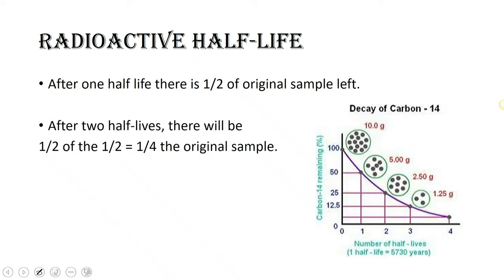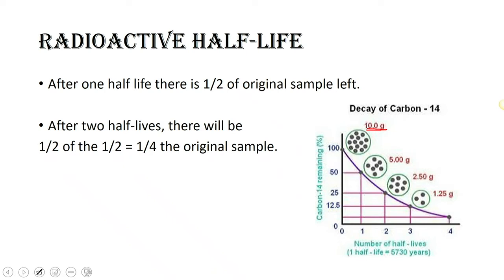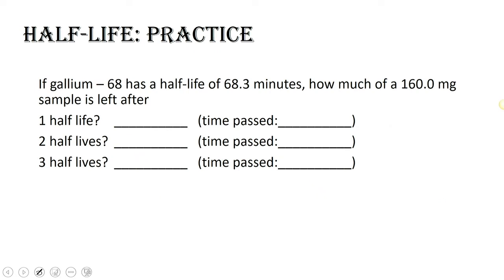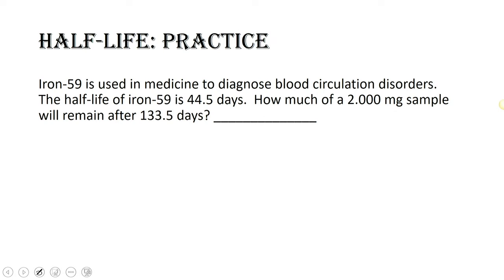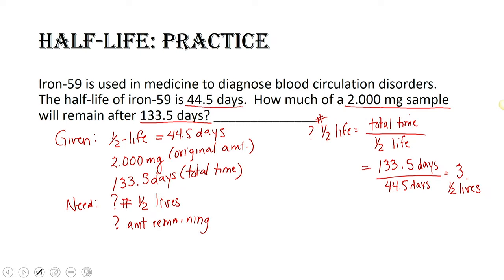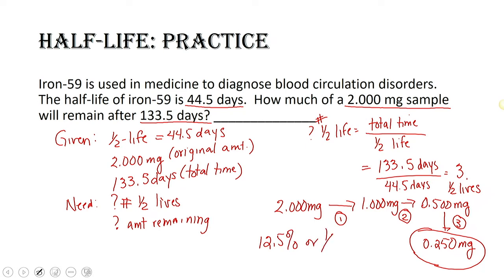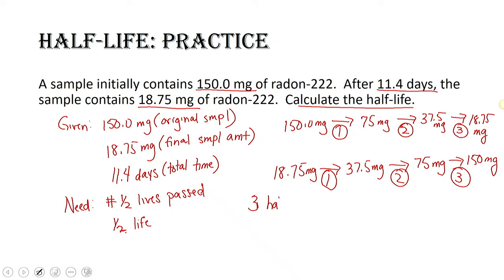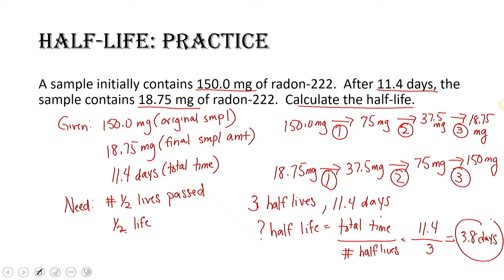Nuclear Chemistry Half-life Calculations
Practice doing half-life calculations